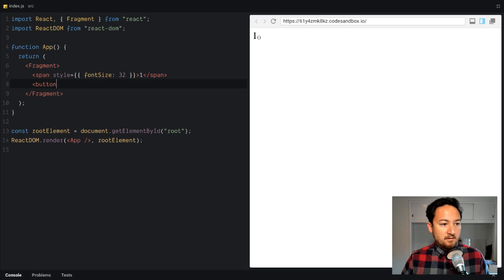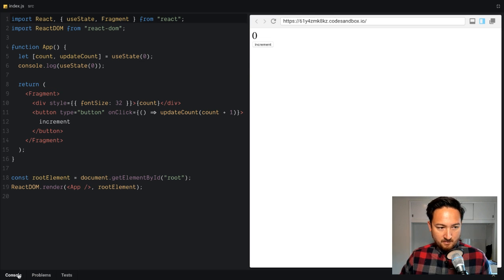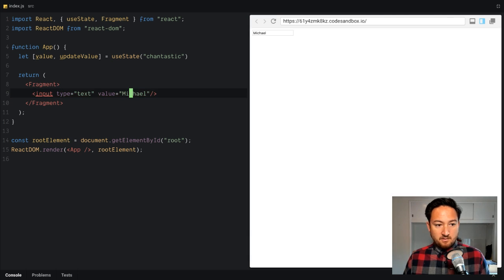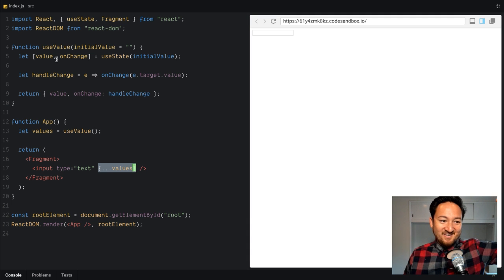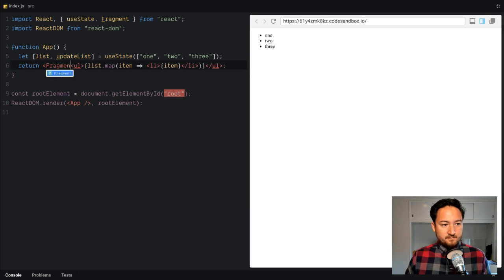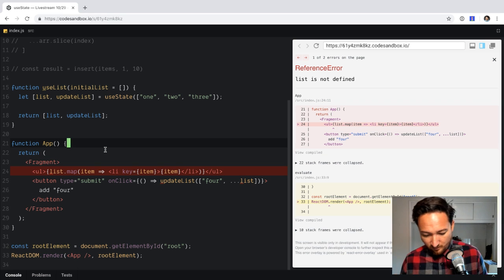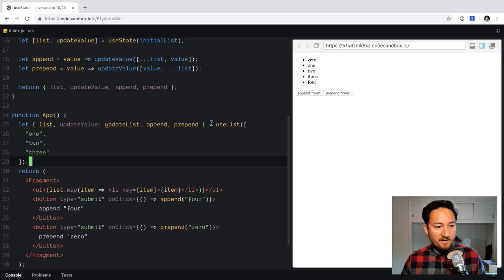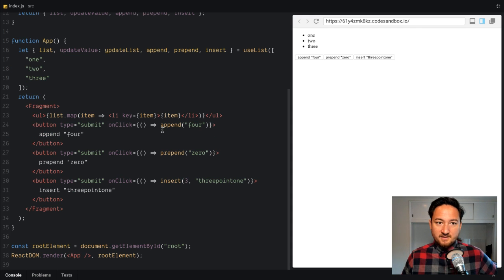🔴 Explore the useState Hook in React 🎣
Let's focus on the useState Hook and its applications.

I want to bump around the edges, explore the integration with other hooks, and see if there are any hidden features 👻